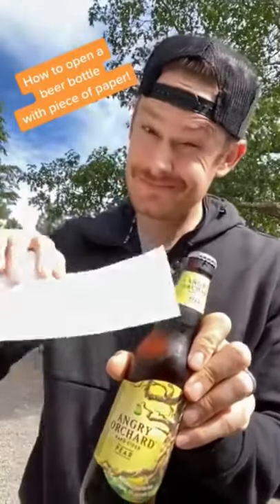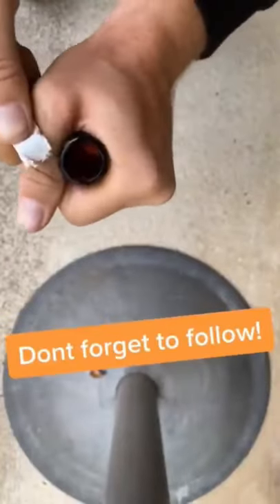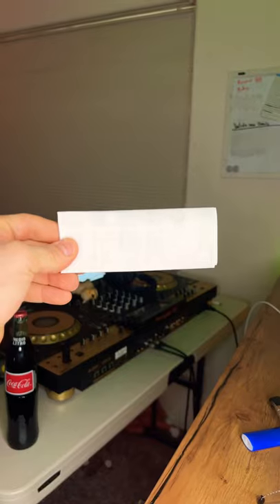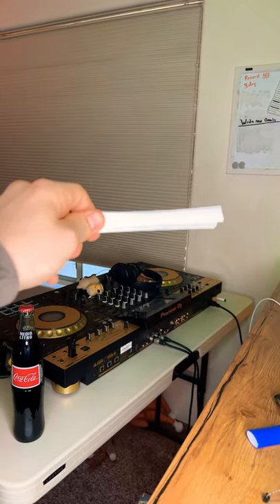Trying the paper bottle opener trick 😳😳😳🔥🔥